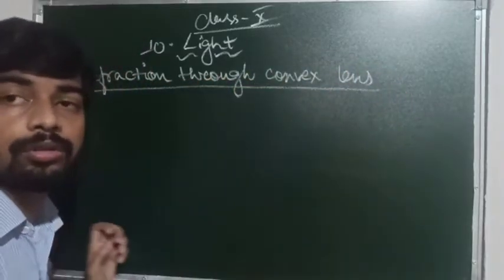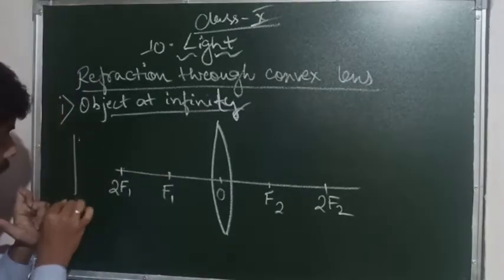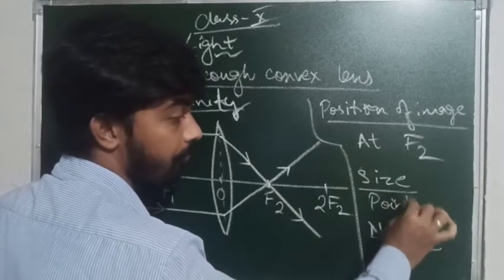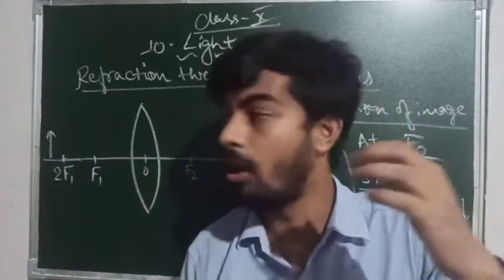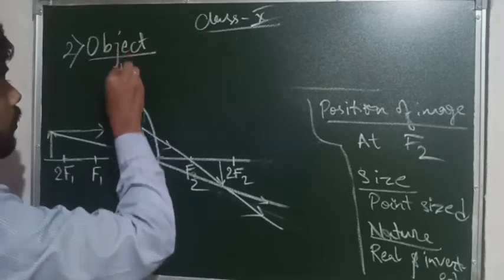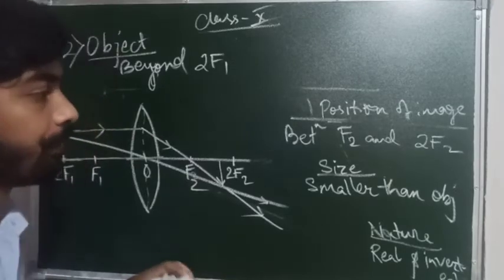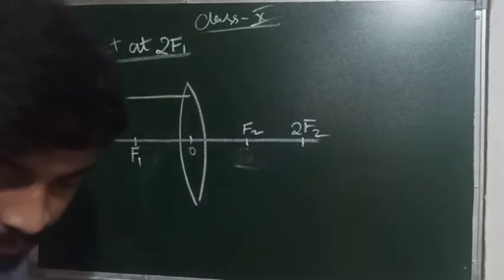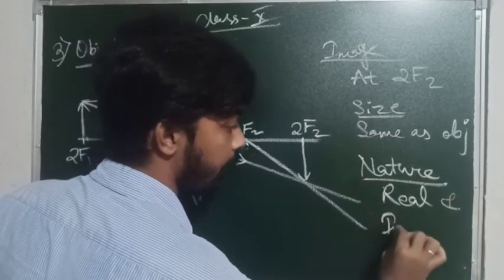class X. ch 10. light. ray diagrams for convex lens